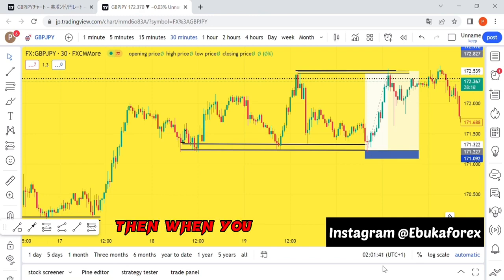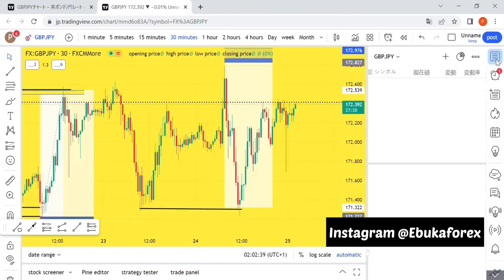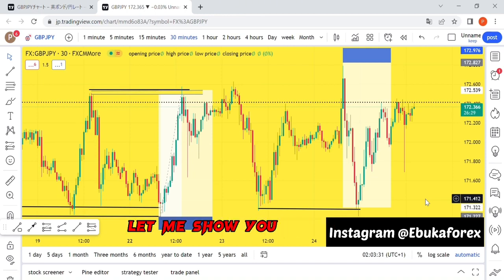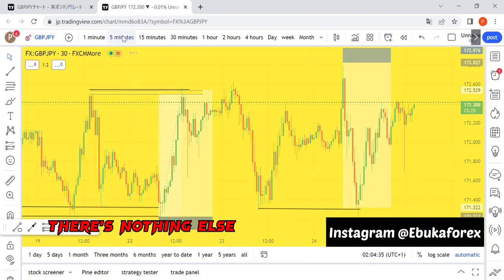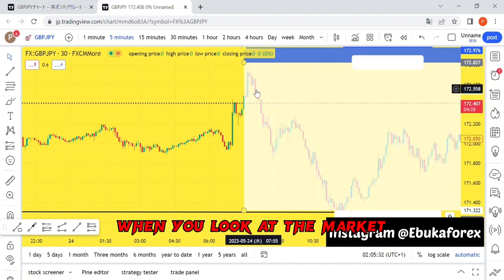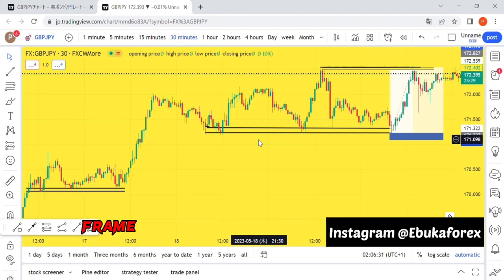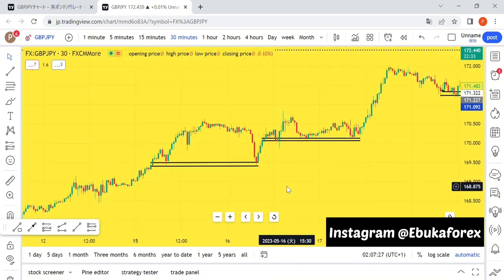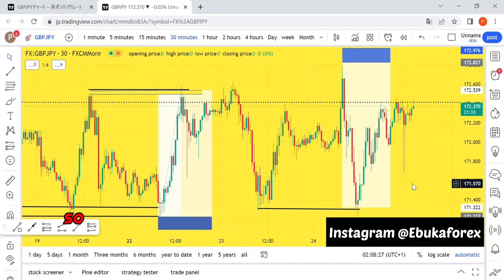HOW TO GROW A SMALL FOREX ACCOUNT TRADING LIQUIDITY ZONELower Time frame